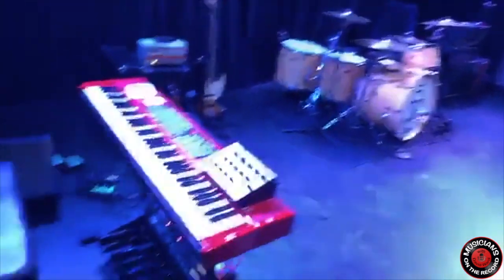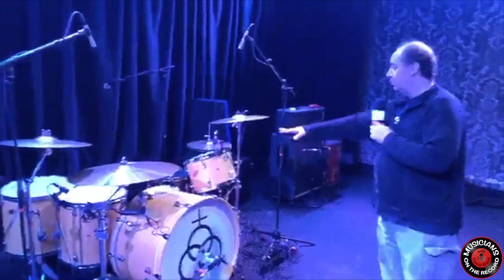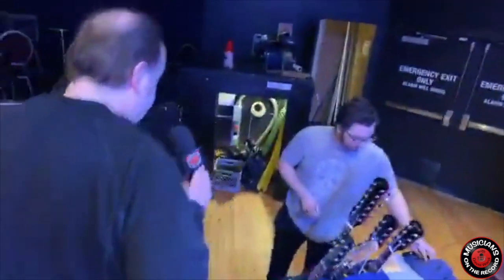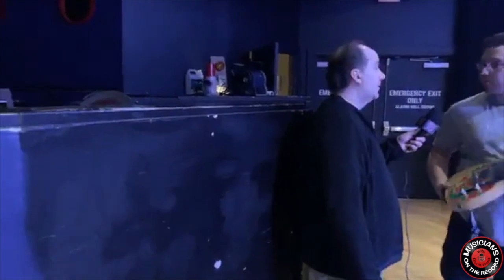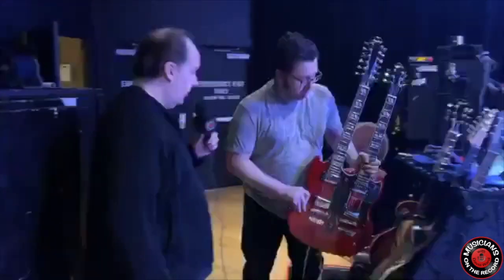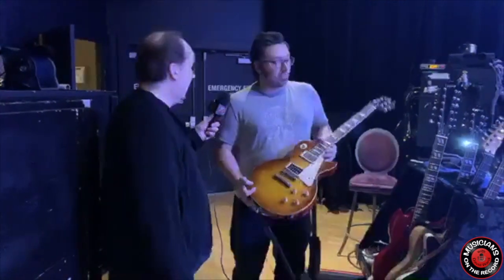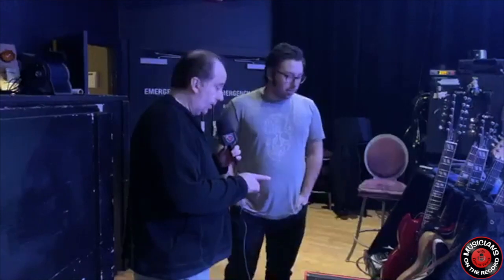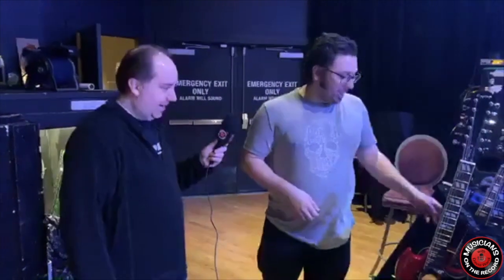MOTR Gear Guide with Lez Zeppelin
Watch Musicians On The Record with David Ward show Let Zeppelin's gear onstage at a recent gig. If you missed our full interview with Lez Zepplelin, watch it

Founded in 2004 by New York guitarist, Steph Paynes, the all-girl quartet, Lez Zeppelin, has since gained unanimous critical acclaim as one of the most exciting live acts around, becoming the first female rock act to pay homage to Led Zeppelin and to garner rave reviews across the board. Lez Zeppelin stays true to the musically audacious spirit of the original, delivering the legendary rock band's blistering arrangements and monstrous sound note-for-note at sold-out frenzied shows around the world. To see more and this amazing band in action,

See the MOTR Music and Tech Gear I Use and Recommend.

The MOTR Show is the YouTube channel for
Musicians On The Record with David Ward.

See and Hear More MOTR!

-Now you can take our interviews with great music artists on the go with you!

Never miss another MOTR Interview again!

Contact Scott for all your video editing needs at